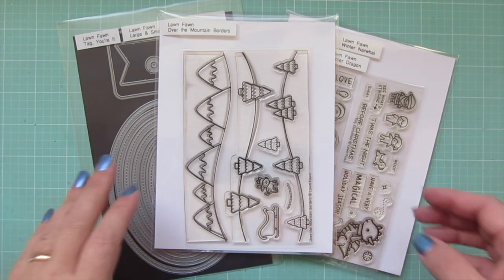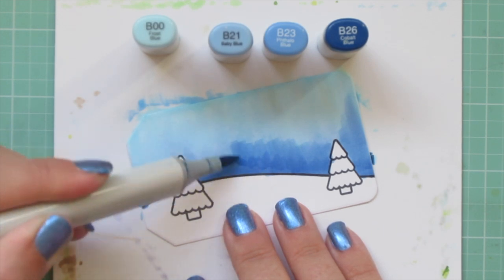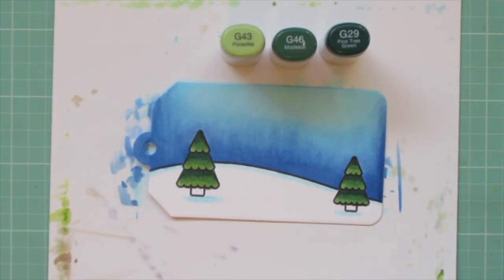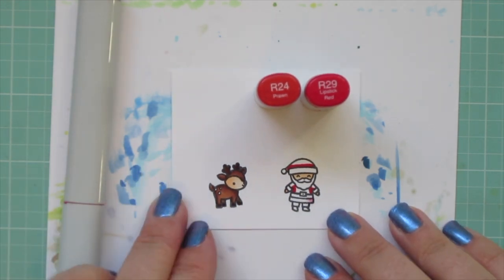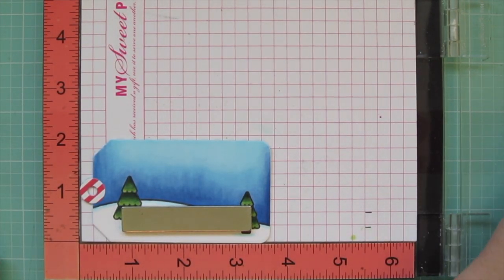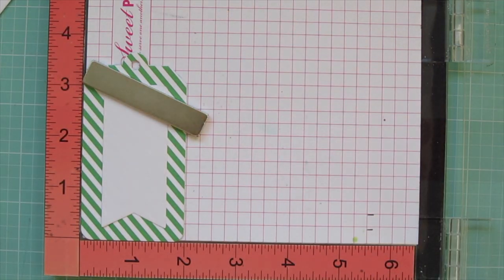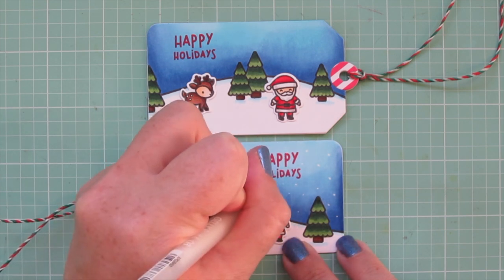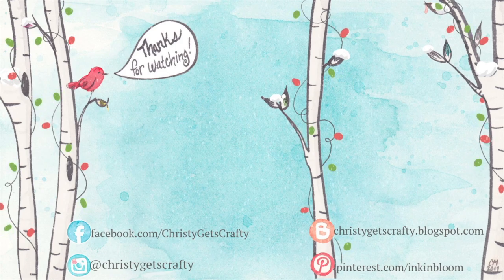Holiday Card Series 2020 #19 | Copic Coloring Handmade Christmas Tags | Lawn Fawn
Copic coloring some handmade diy Christmas gift tags for Day 19 of my 2020 Holiday Card Series. Featuring Lawn Fawn stamps.